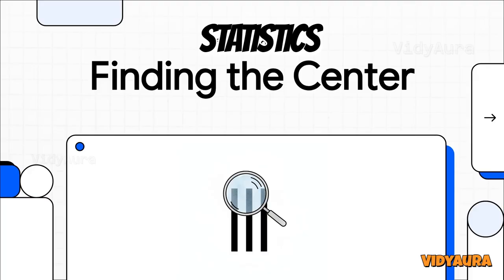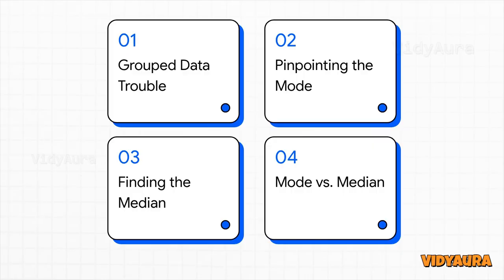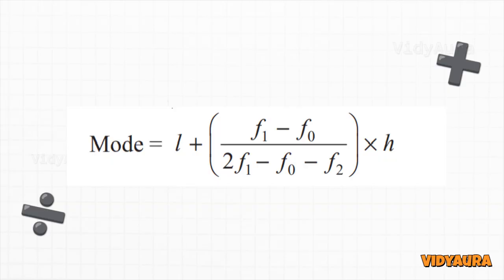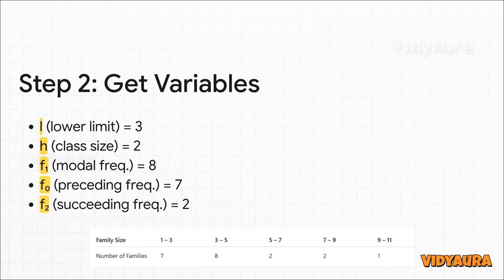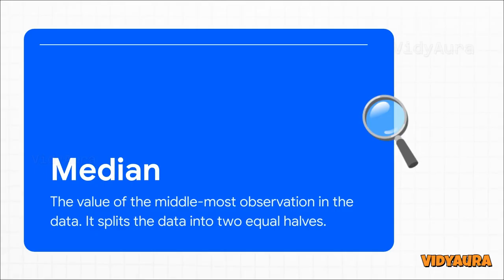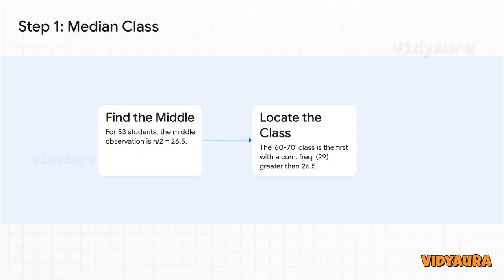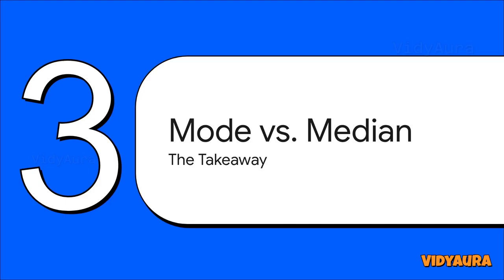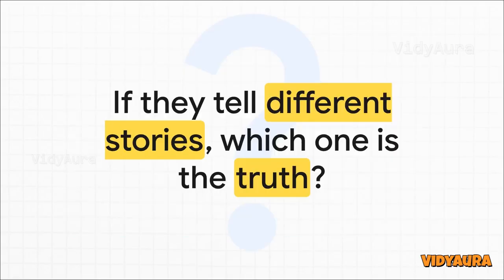10 math Stats part2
10 math Stats part2